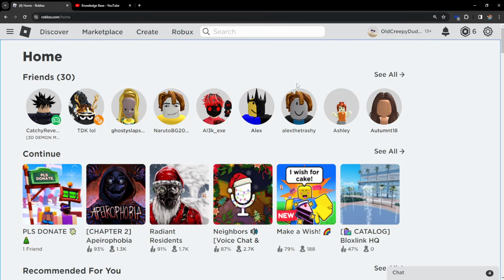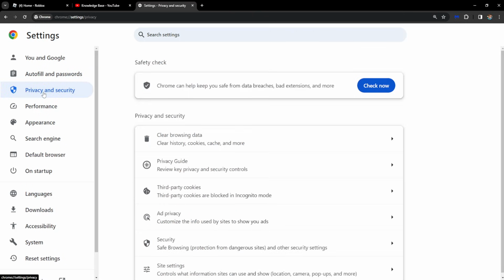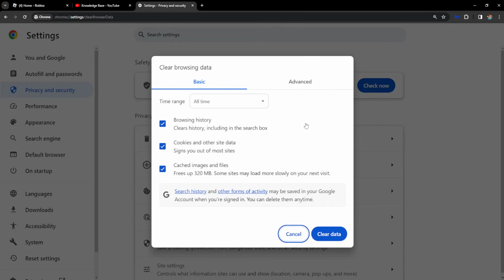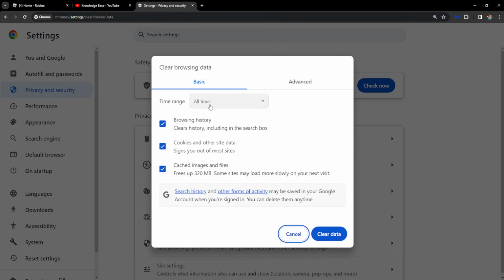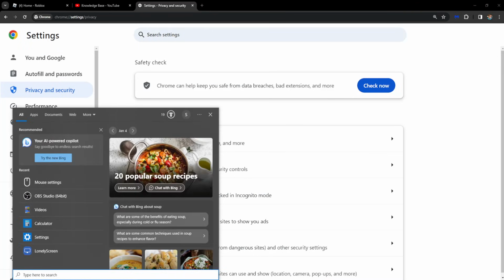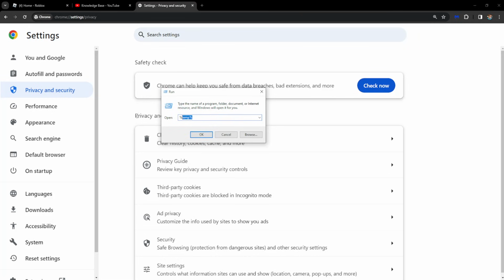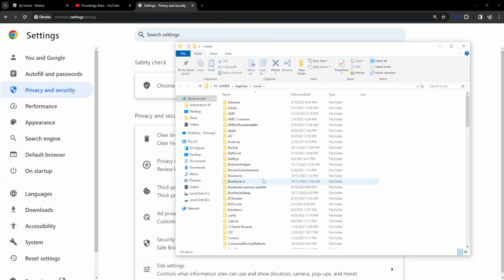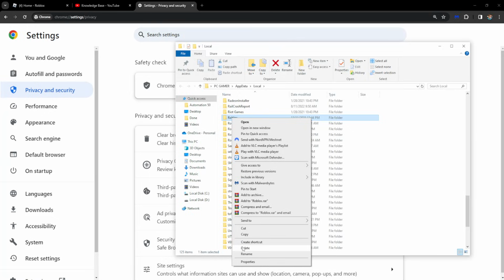How To Fix Roblox Unknown Error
In this video I show you how to fix Roblox - Unknown error. If you want to learn how to get past the error unknown in Roblox then this is the tutorial for you.